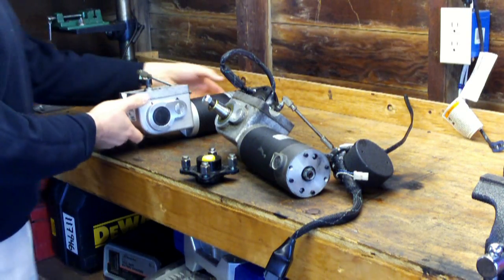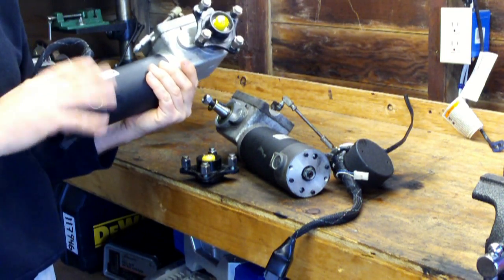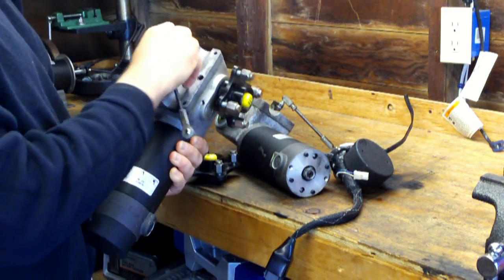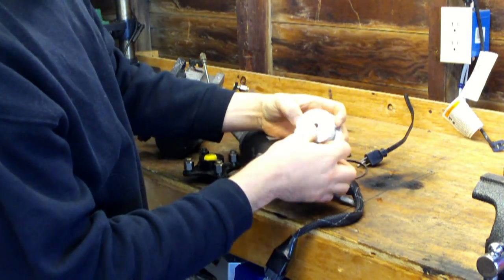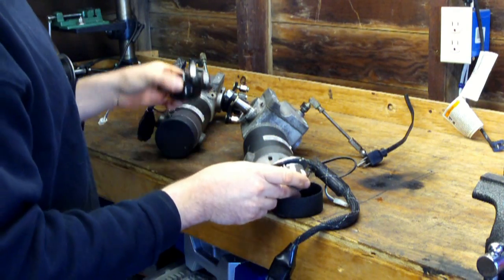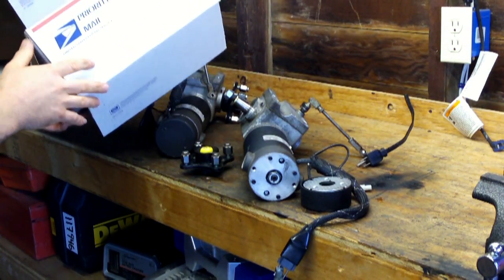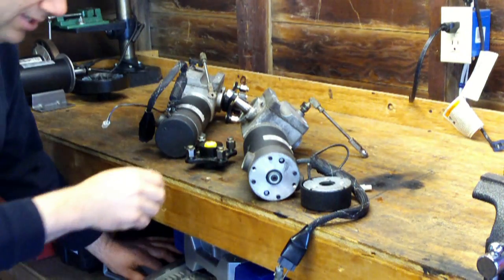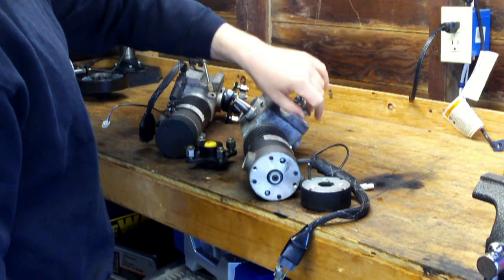wheelchair motors for battlebot.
Robot motors up for auction on 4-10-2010.